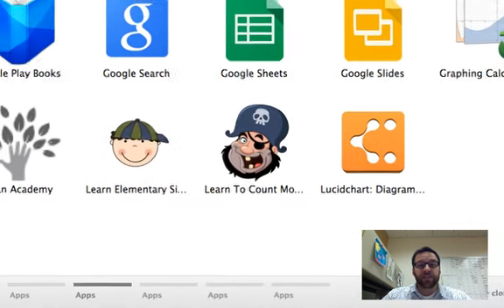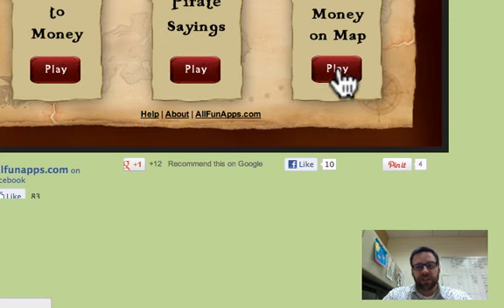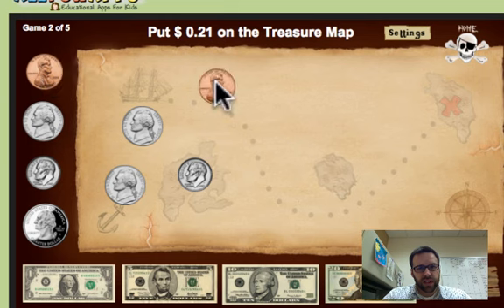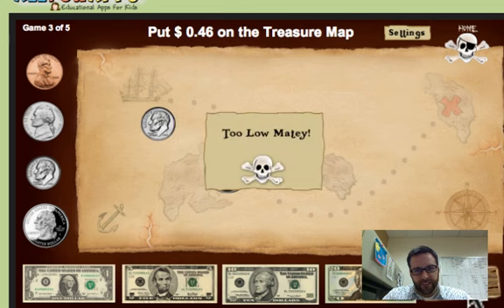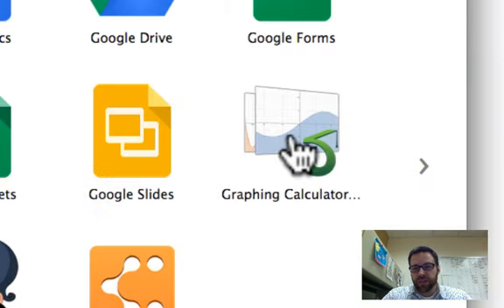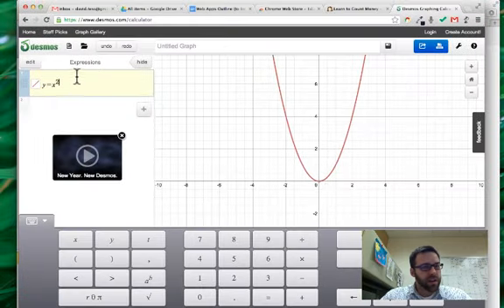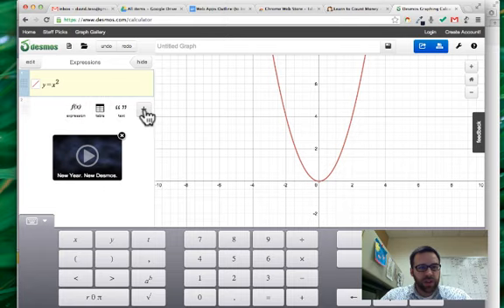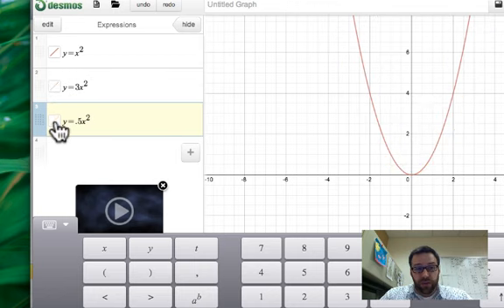Chrome Web Apps - Math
Google Math Apps: Learn to Count Money, Graphing Calculator